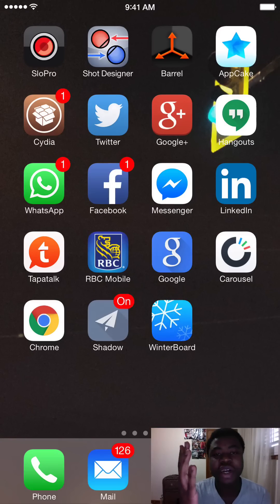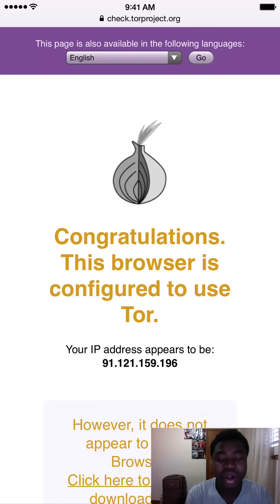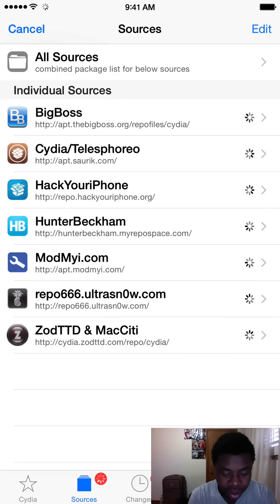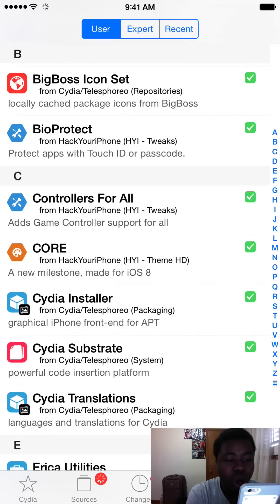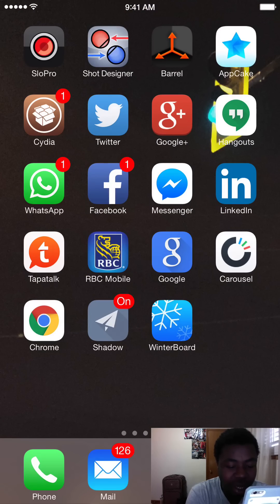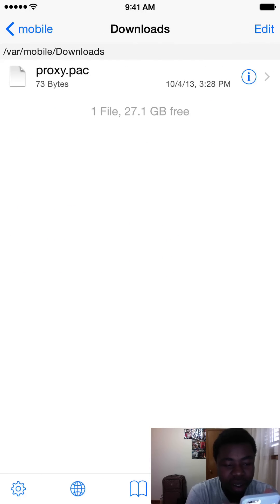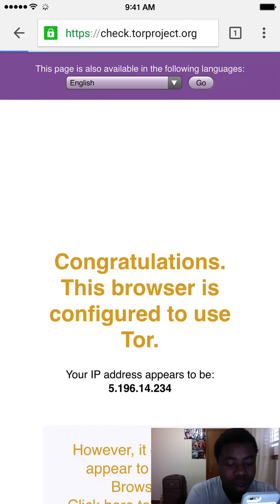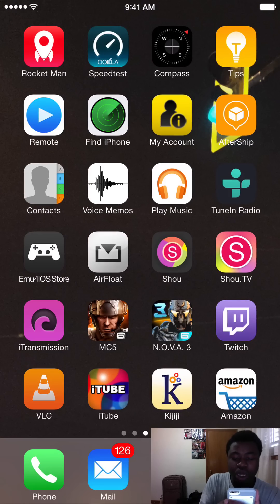How to Use Tor Brower on iPhone 5/5s/5c/6/6s Plus to Browse the Surface Web and Deep Web Anonymously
Enjoy! Just don't do and access dumb shit unless you are looking for jail time.

PC Specs:
AMD Phenom II X4 955 B.E (4.2GHz O.Ced on AIR)
MSI 990FXA GD65 Motherboard
4 GB Kingston DDR3 @1333MHz(NOT USED)
8GB Corsair Vengeance DDR3 @ 1600MHz(USED)
~Tutorials 1080p
~Gameplay 720-1080